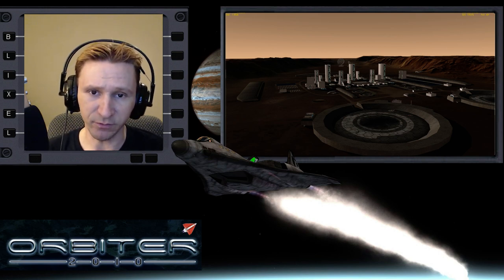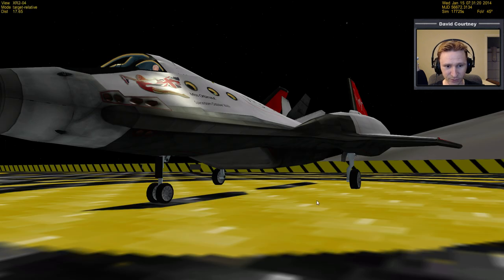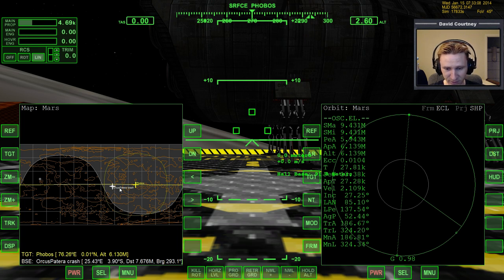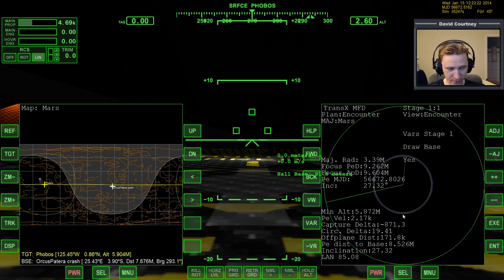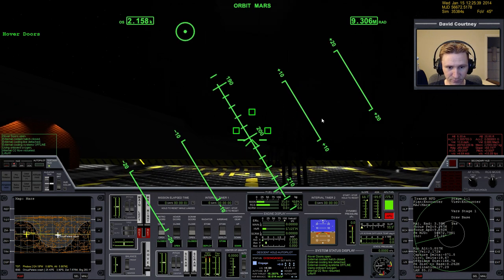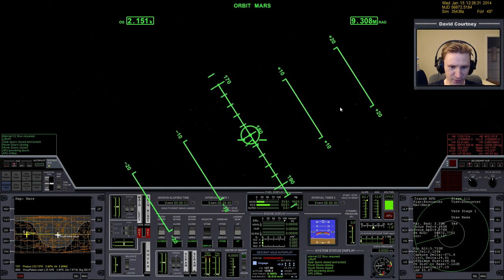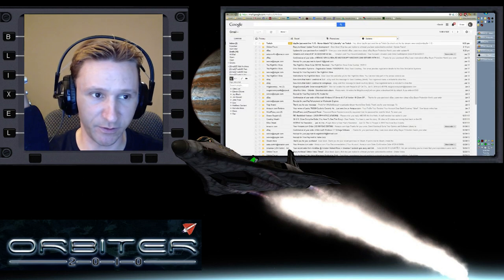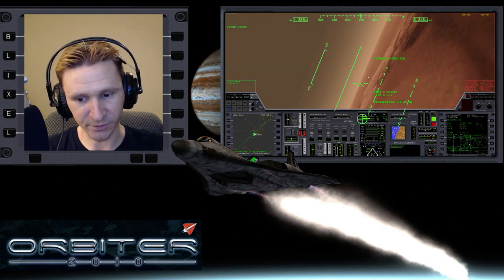Orbiter 2010 - Fly With Me #15 - Hall Base to Orcus Patera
This video was recorded Tuesday, January 14, 2014